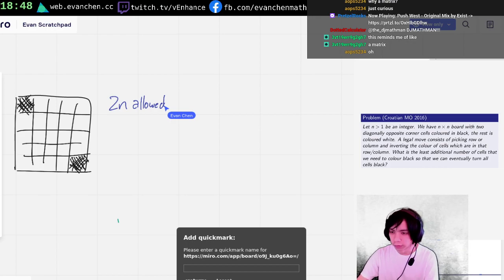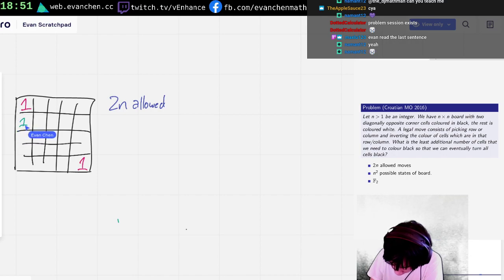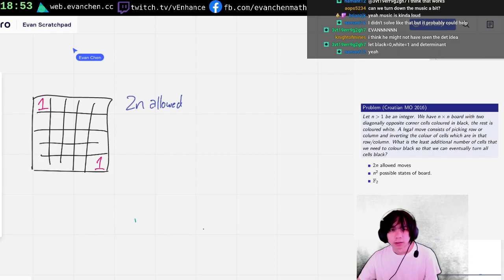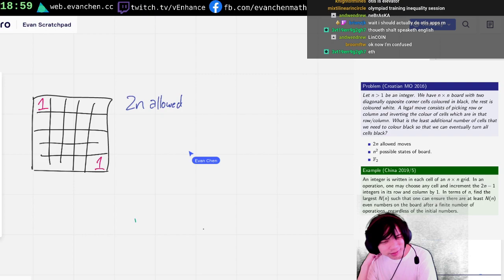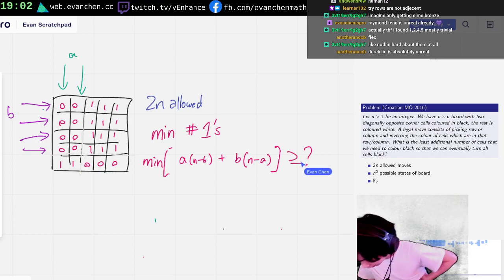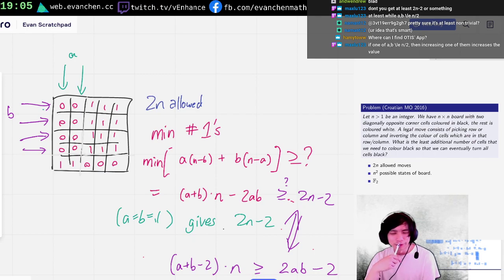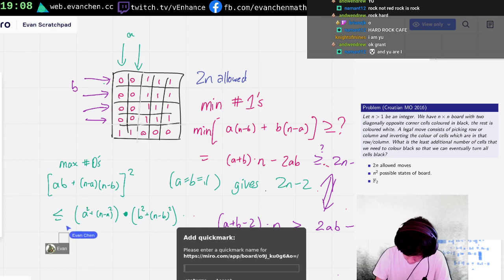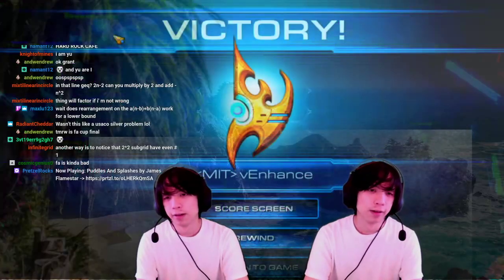Croatia TST 2016: CAUCHY-SCHWARZ IN A COMBO PROBLEM??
It's actually a linear algebra problem at heart, to be honest.